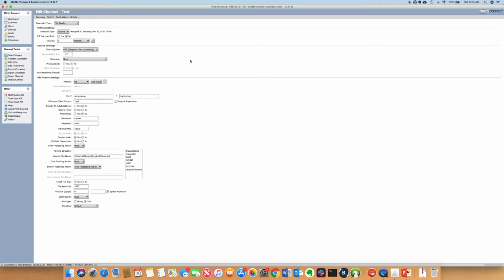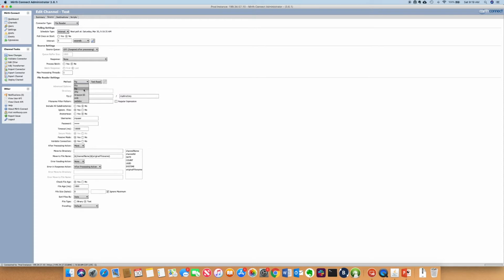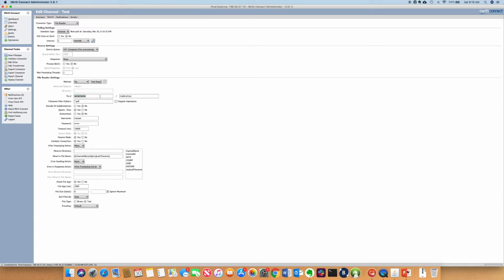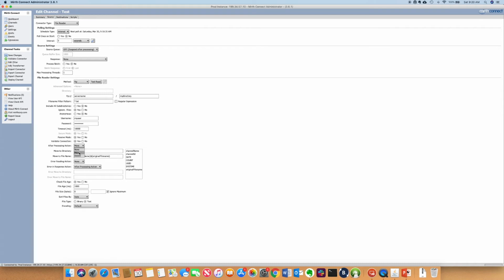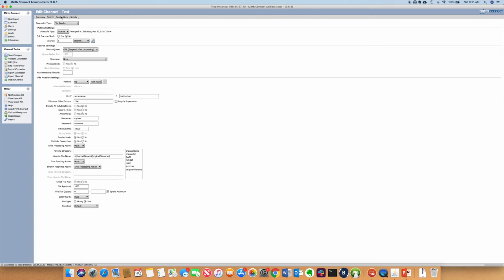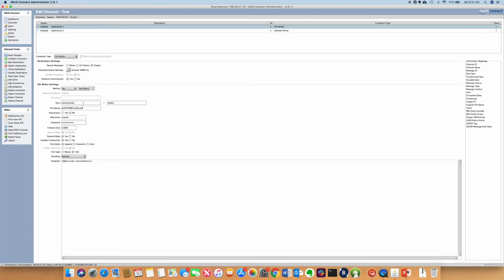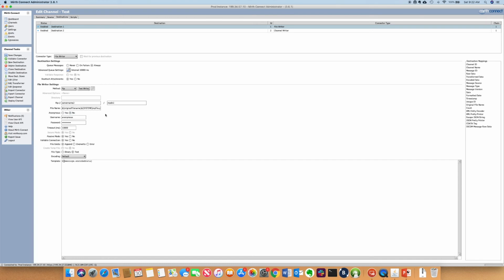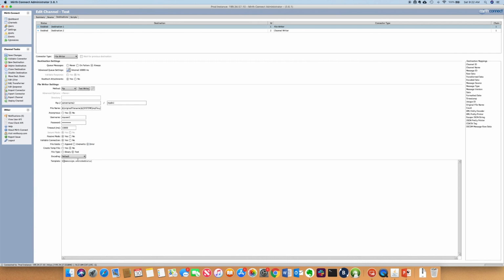Mirth Minute #2: File Reader (ftp/sftp) to File Writer (ftp/sftp)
Found a question in the Mirth Connect Forums that had gone unanswered and decided to put together a quick video to review. This covers the basic setup of a File Reader with a method of FTP or SFTP and a File Writer with a method of FTP or SFTP.  The intent is to retrieve a file from an ftp server and then write that same file to an sftp server.

or
If you need support with Mirth (Nextgen) Connect: